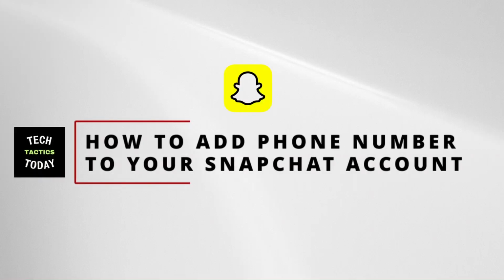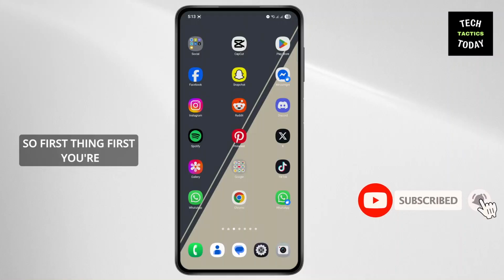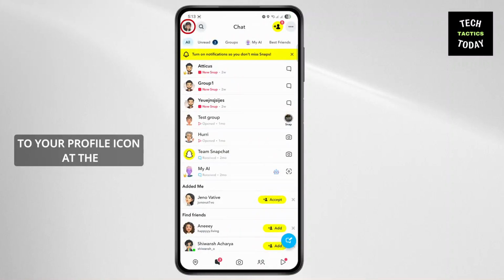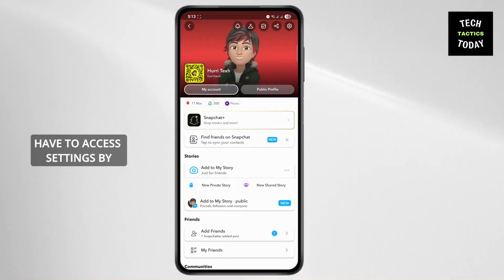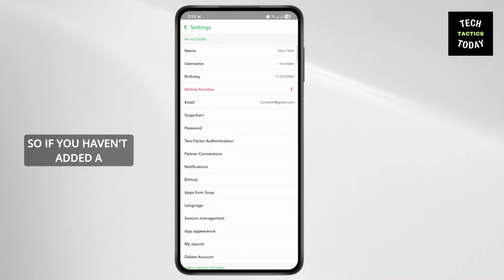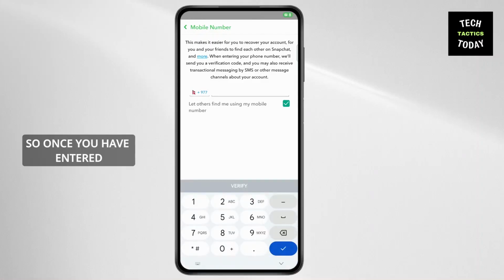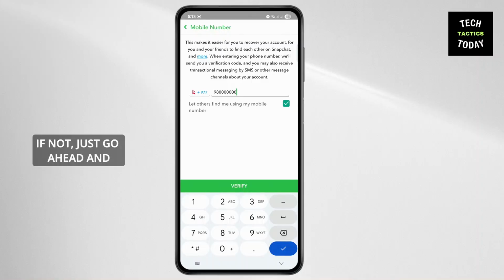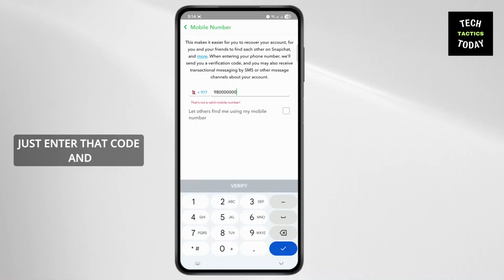HOW TO ADD PHONE NUMBER ON SNAPCHAT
Trying to verify your Snapchat account or recover it later? This quick guide shows you how to add your phone number on Snapchat the right way. Learn how to add, update, or remove your number for better security, login access, and friend suggestions. No confusion, no wasted time — just a clean, updated method that works in 2025.

What You’ll Master:

How to add a phone number to your Snapchat account

Where to update or change your number in Snapchat settings

How to verify your number instantly without errors

A hidden setting that controls who sees your number

Why Snapchat fails to verify your number and how to fix it

Whether you can use the same number on two accounts

How to remove your phone number from Snapchat

Pro Tip: If you’re not receiving the verification code, switch to mobile data and try again — Wi-Fi issues often block it.